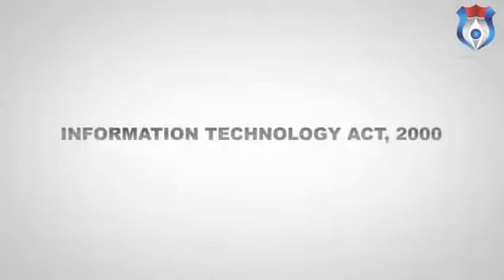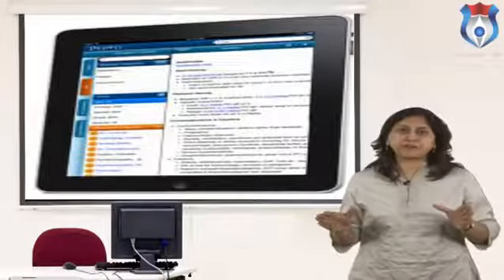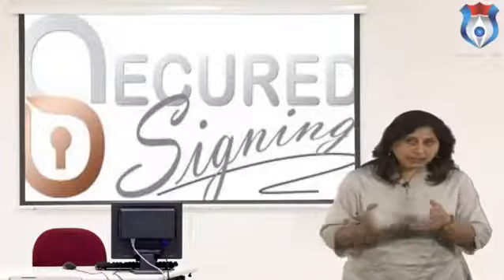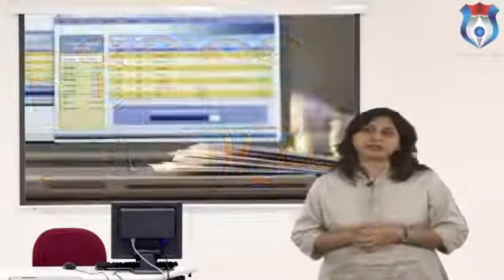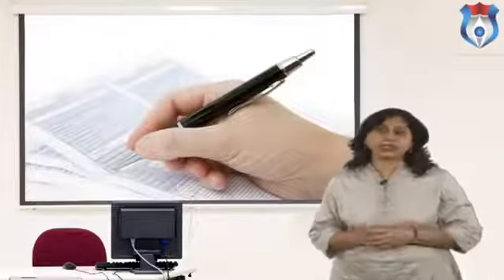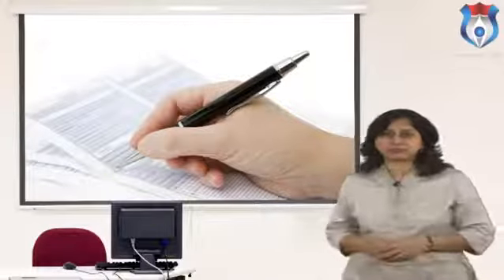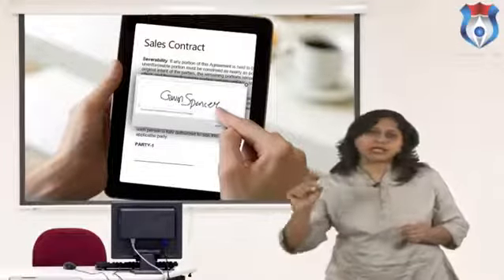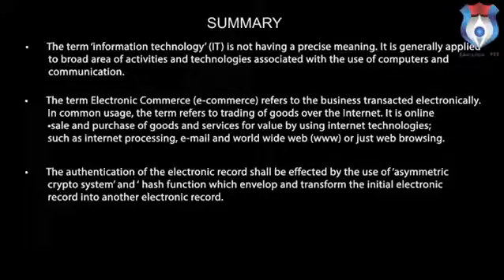INFORMATION TECHNOLOGY ACT 2000 NEW